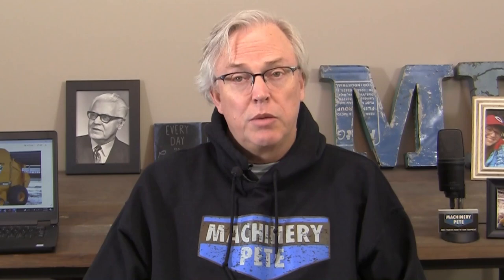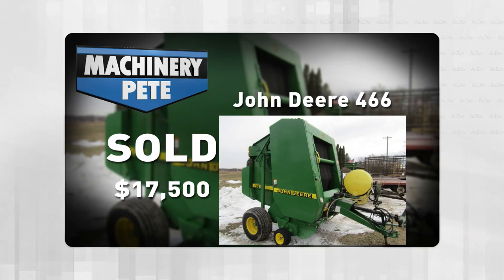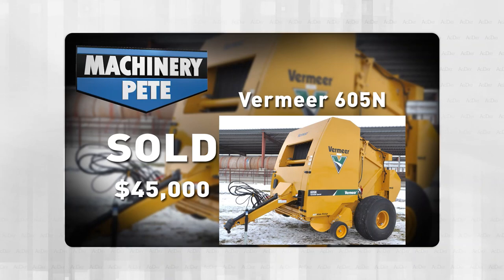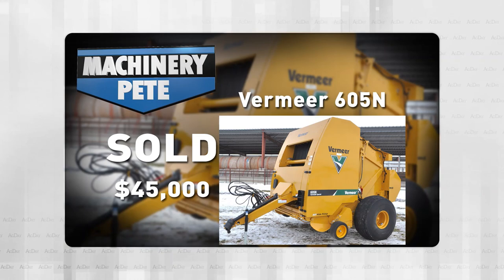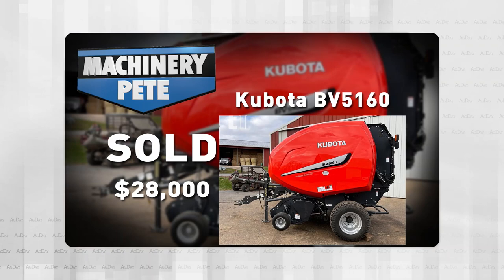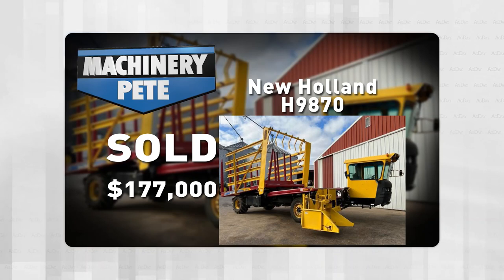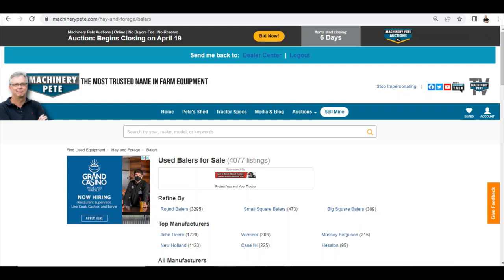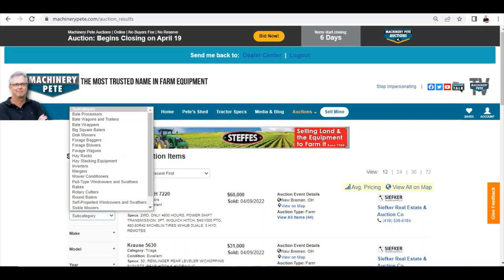Hay Equipment Sold Strong on Recent Farm Auctions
On Ag Day TV show Monday, April 11, 2022, Machinery Pete highlighted 3 round balers that sold very strong on farm auctions last week + a 2017 New Holland H9870 bale wagon with 488 hours sold on Maryland farm auction for 3rd highest auction price ever on Bale Wagon.